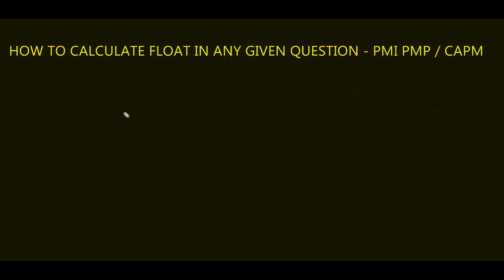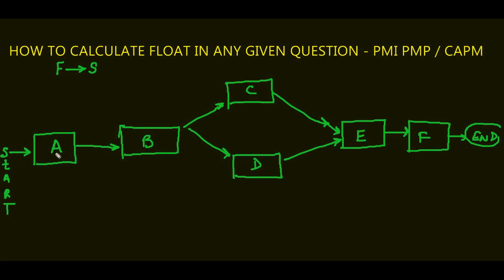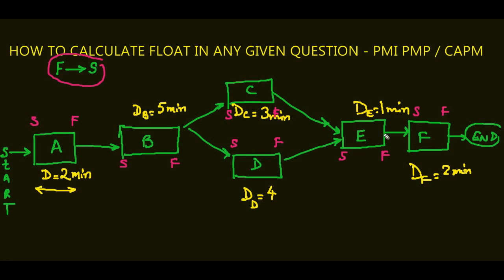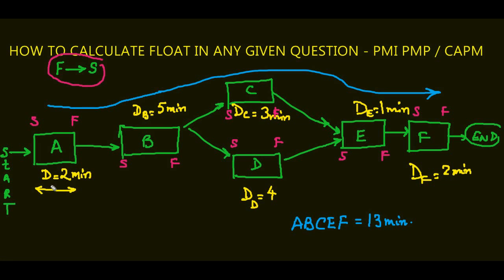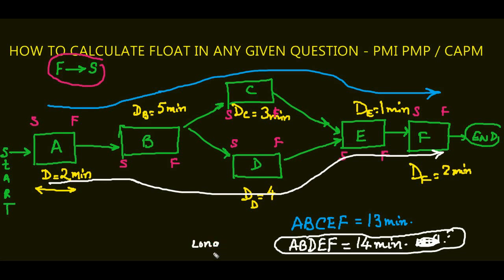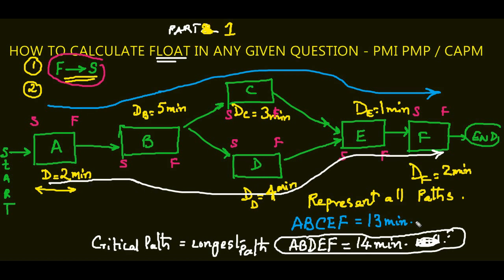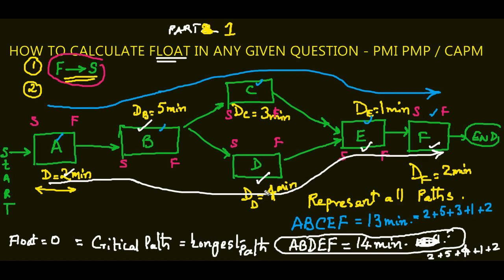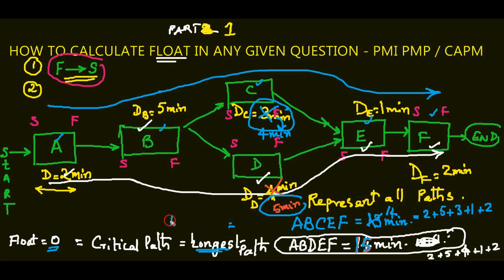HOW TO CALCULATE FLOAT ON ANY QUESTION ON THE PMP AND OR CAPM PART 2 OF 3 (Beyond the Basics )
In This  Lesson or Class I am going to teach you or you going to learn how to calculate Float in any given Question on the PMI PMP, This is PART 2 OF 3- This Class contains information that is beyond the Basics that is required to learn how to Calculate Float.

If you have not had a look at the Basics Class, please do it by clicking the below link

Now, Sit Back, Relax and Enjoy Learning the concept on How to calculate Float ( Beyond the Basics).

Trainer's Note:
if they were willing to listen. I don't care if you are Slow, Can't read or Can't write, whatever you think your problem is, I assure you this, if  you want to learn this, I assure you it is a very very simple skill to learn. It only requires a desire, it requires a commitment, See you in the course.
End of Trainers Note